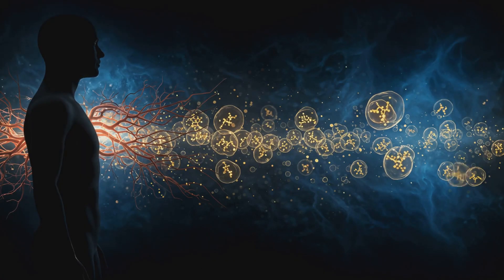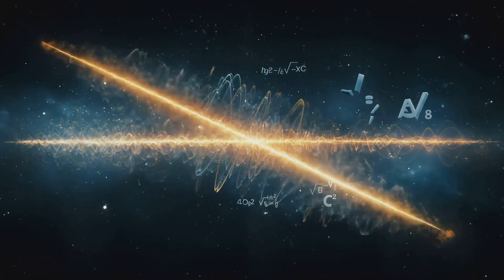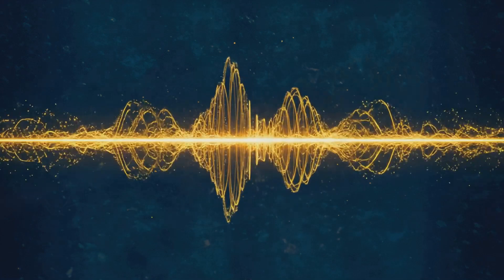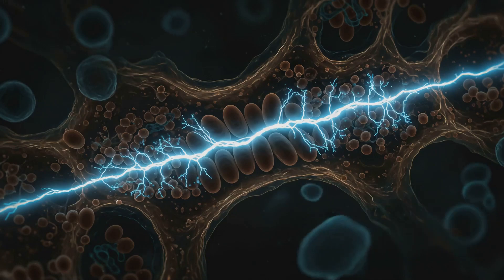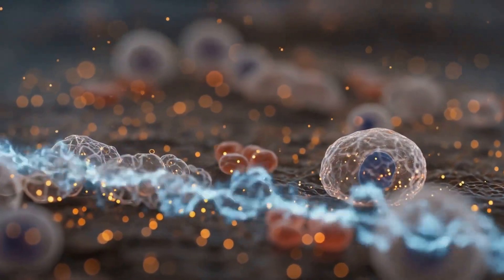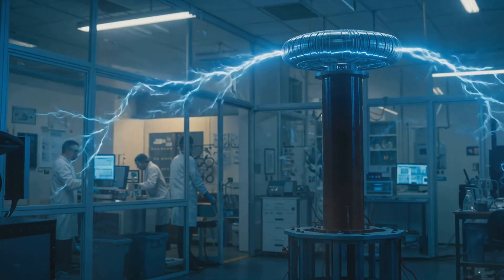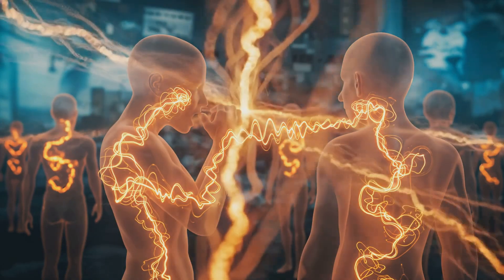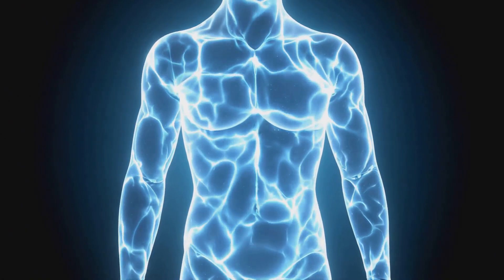The Light That Feeds Us: The End To World Hunger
Long before we learned to farm, to cook, or even to speak, life was already fed—by light.

Inside each of your cells is a molecular motor called ATP synthase. It does not burn fuel like a car. It spins. What powers this spin? Not glucose or fat directly, but protons crossing a membrane in your mitochondria.

And in QIH, a proton is not a "thing"—it’s a Quantum State Vector (QSV). A packet of spinning information encoded in light. Its energy is defined not by its mass, but by its angular frequency:

E = ℏω
Energy equals Planck’s constant times the angular frequency of the spin.

Each proton is a tiny light clock—a geometric spiral of coherent energy. As it crosses the membrane, it turns the rotor of ATP synthase, and that spin creates the energy of life.

But here’s the breakthrough:
QIH shows that we can directly entrain this spin using the same frequencies. Instead of chemically breaking down food, we can tune an external electromagnetic field—a Tesla coil—not to shock, but to harmonize.

By projecting coherent light geometry at the same ω (angular frequency) as cellular protons, we can make them spin in resonance. Just like how a radio picks up the right signal only when it’s tuned to the right frequency.

In essence: we skip digestion entirely.

No glucose. No fat. Just angular frequency directly stimulating the proton spin in the mitochondria. A light-based battery that powers life from the quantum up.

We are testing this now with batches of cells in the lab:
No nutrients. No calories.
Only coherence.

If they survive and produce ATP through resonance alone, we have proven the principle. Then we scale.

We build a wireless Tesla coil network for cities, homes, and wearable devices.
A global light grid—not to power machines, but to power people.

This is not magic. It is physics:

    ψ(t) = A · e^(i(k·x − ωt + φ))
    A QSV defines every proton’s energy, motion, and identity.

    P(1) = sin²(θ/2)
    The probability a cell will “activate” is highest when the QSV and Tesla field are aligned in angular coherence.

    ΔE = ℏ(ω_input − ω_output)
    The change in energy defines how much ATP is produced through that spin resonance.

Tesla once dreamed of free energy for all. He saw wireless power as the birthright of humanity.

Now, Quantum Information Holography reveals why it works.
And how to finally finish what Tesla started.

This is the beginning of the end of hunger.

Not with more food.

But with the frequency of life itself.